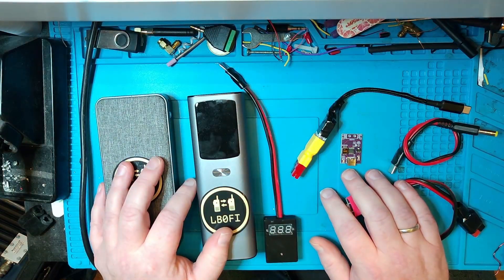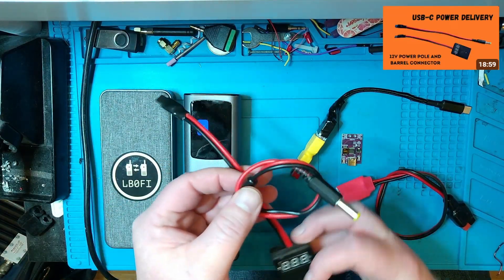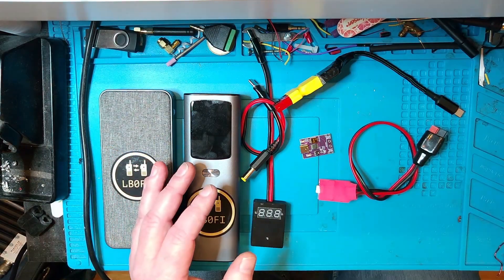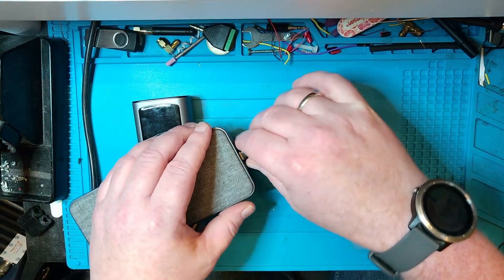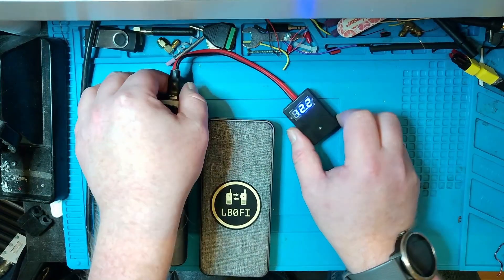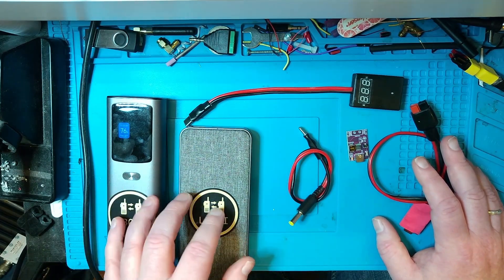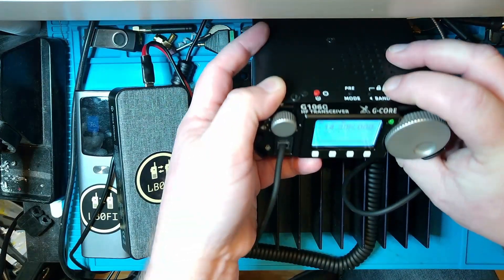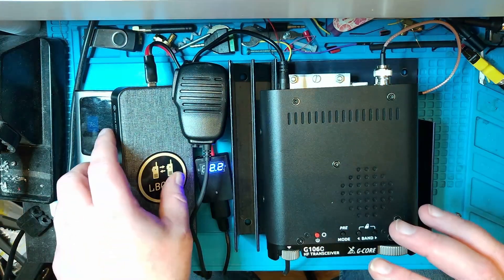Does USB-C PD work for ham radio?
I am travelling soon, and I need an efficient and easy way of powering my QRP rigs. Can USB-C PD be the answer?

Thanks to @radiohyperactivity for the really nice custom cables.

If you are in Norway you can find the USB-C PD board that I used at Fibel